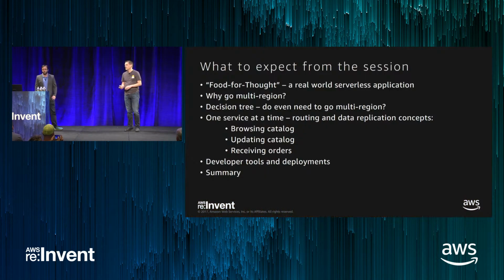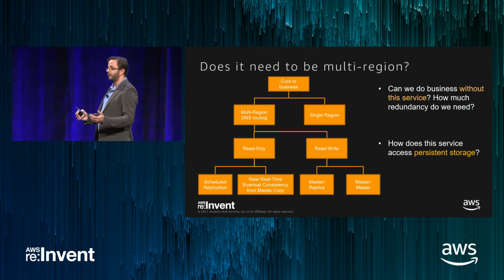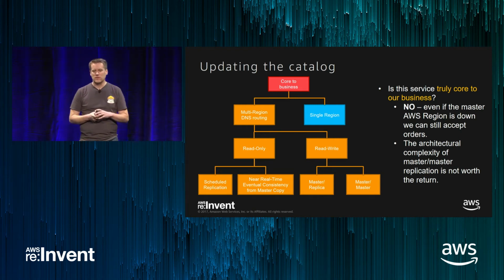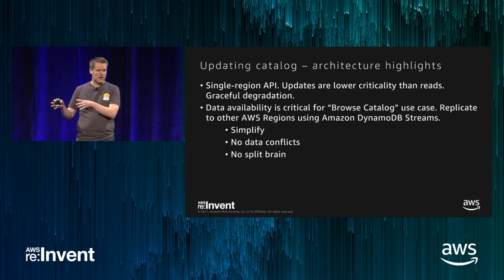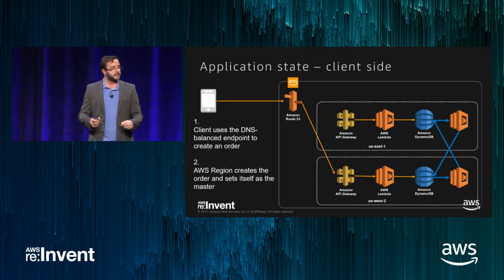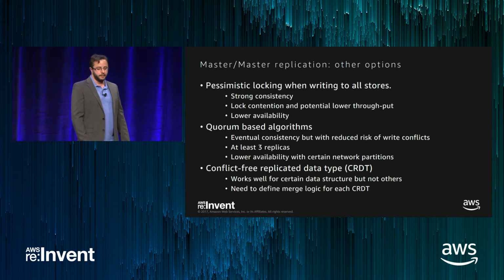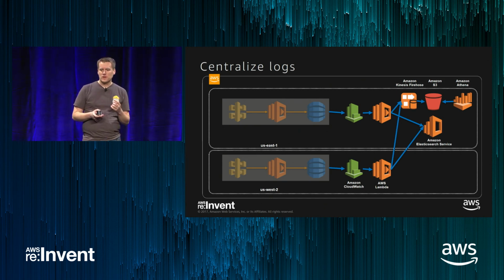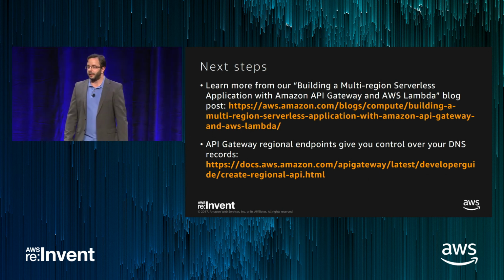AWS re:Invent 2017: Building Resilient, Multi-Region Serverless Applications (SRV313)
Serverless computing already provides high availability and fault tolerance for your application by default. However, you can build serverless applications that are deployed across multiple regions in order to further increase your availability and fault tolerance. In this session, we show you how to architect a multi-region serverless application with Amazon API Gateway and AWS Lambda that can route end users to the appropriate region to achieve optimal latency or availability. Learn about the different options for running an active/active versus an active/passive multi-region setup, and the setup for failing over between regions.